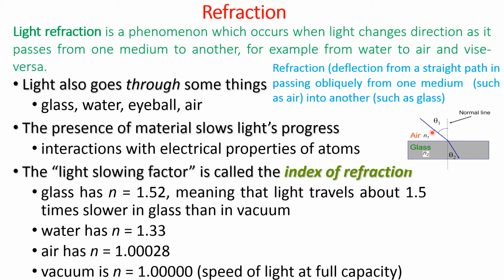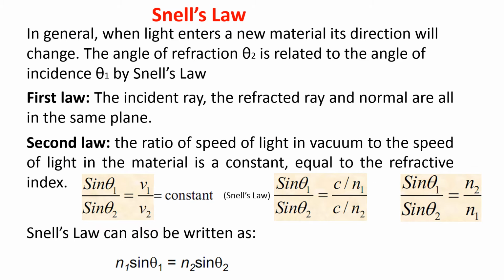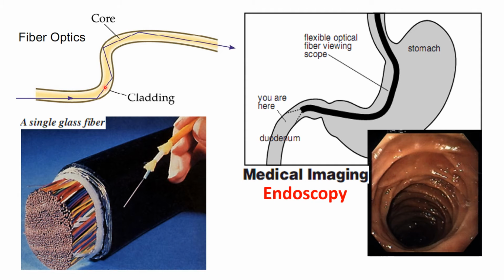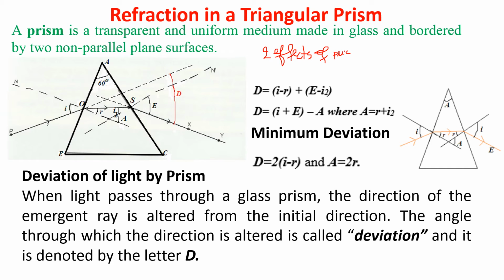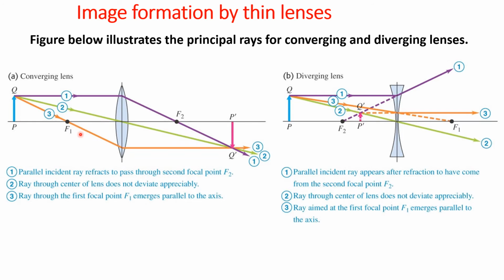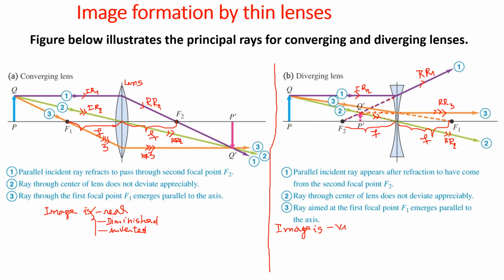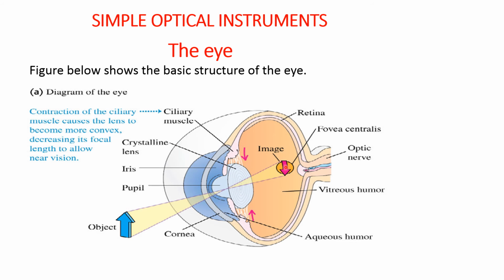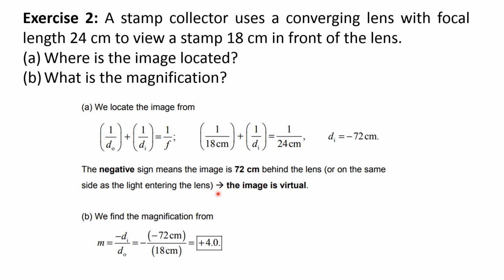THEORY AND EXERCISES ON REFRACTION OF LIGHT